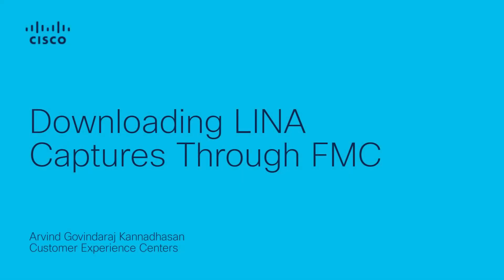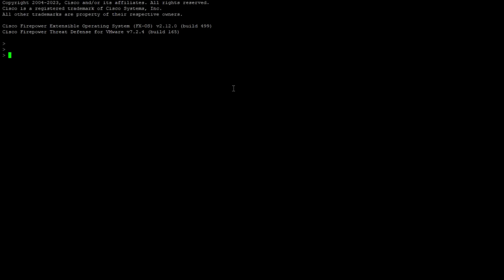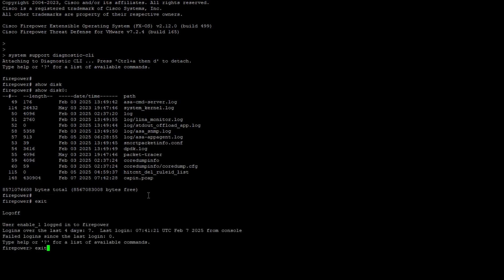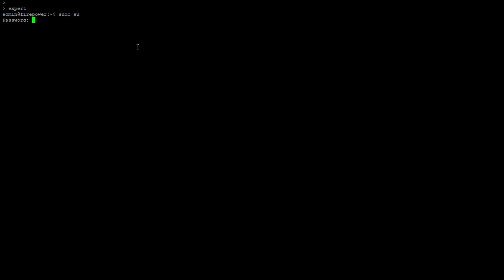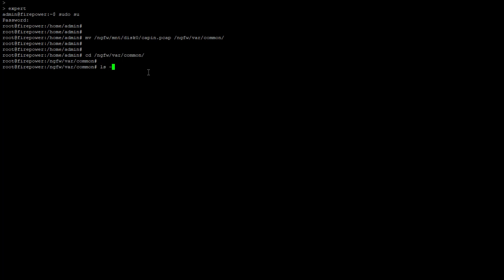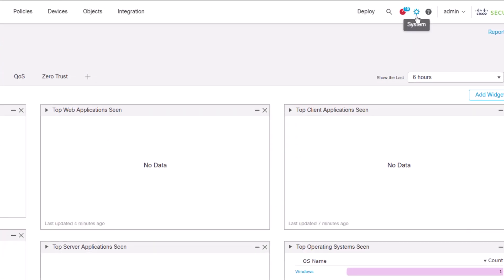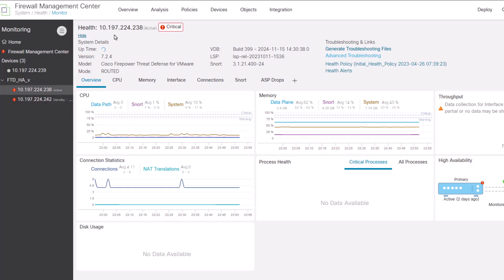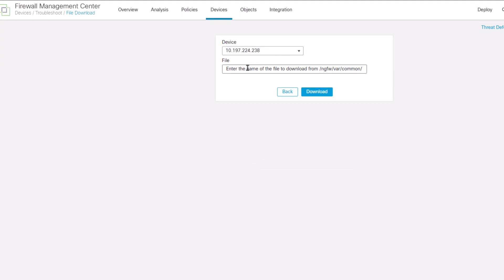Downloading LINA Captures Through FMC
This video provides steps to move captures from LINA to FTD